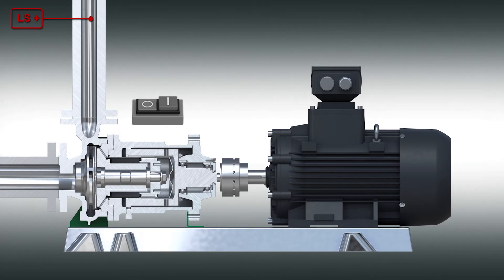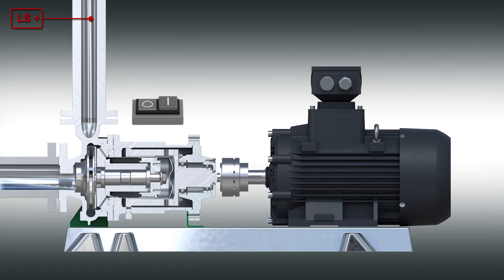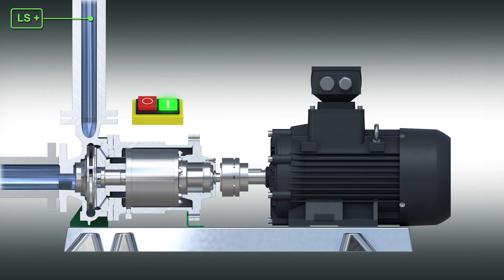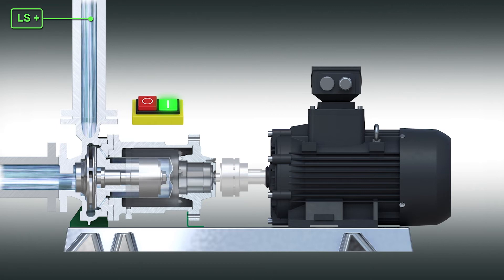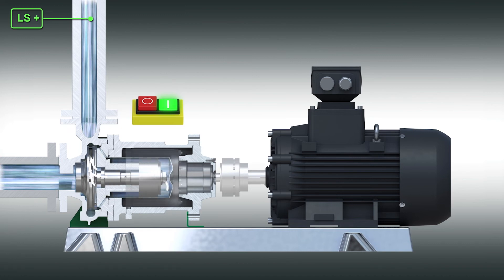HERMETIC | Magnetically coupled pump type MCN | EN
Function of a magnetically coupled pump type MCN